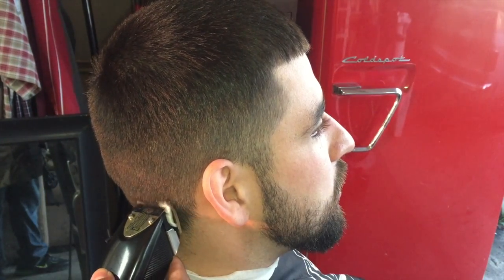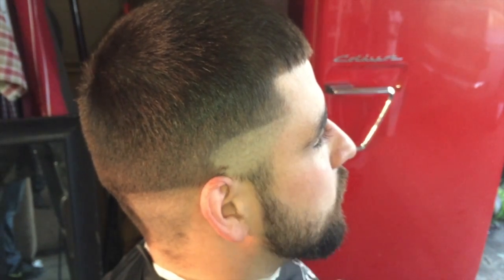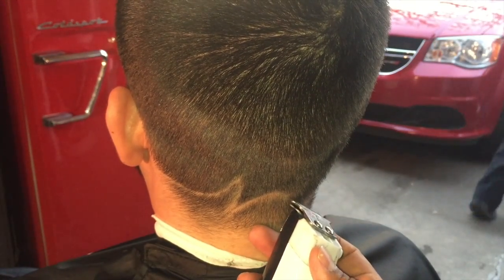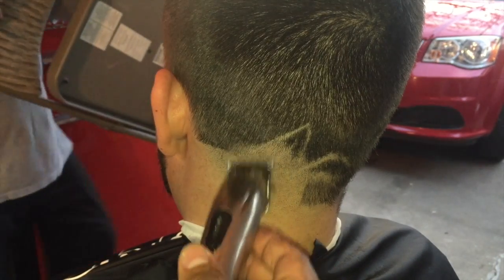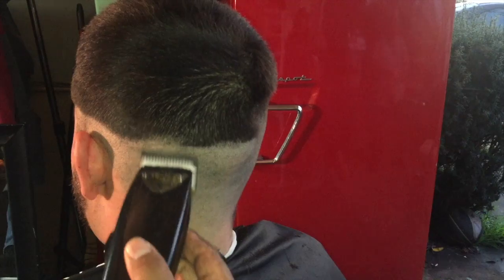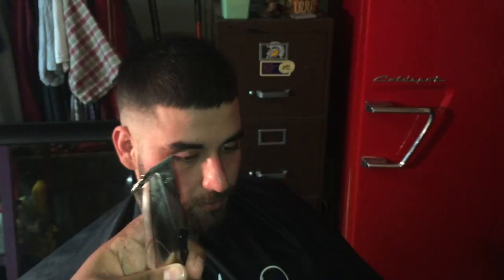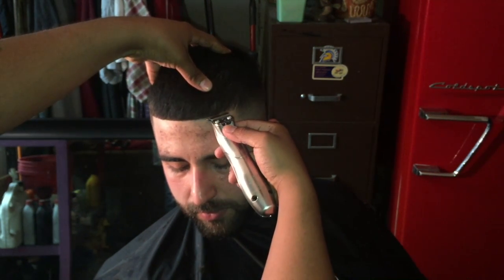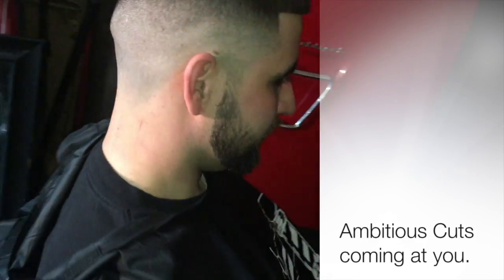comparison of Oster Speedline, magic clip cordless, Wahl detailer cordless, & Andis Slimline Pro Li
This video is about comparison of oster speedline, magic clip cordless, wahl detailer cordless and the andis slimline pro li cordless.